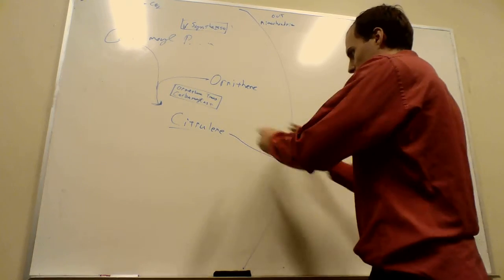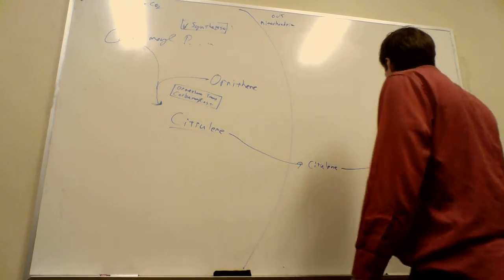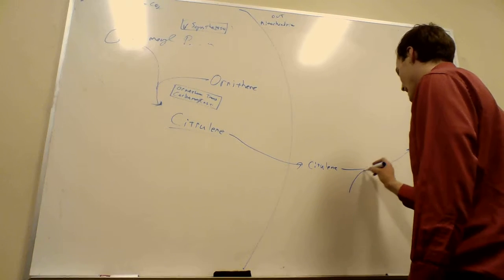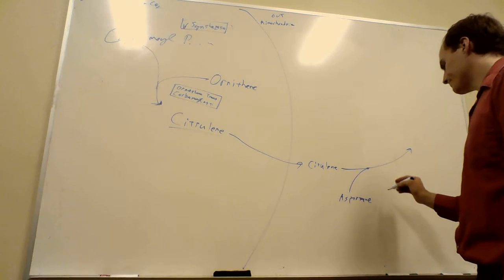Biochem Q2 - Memory - Urea Cycle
Hey! So, the Nitrogen got from the muscle to the liver using Alanine, and from the liver to the kidney as glutamine/glutamate where it was broken down to NH4 and alpha-ketogluterate...

Now to transform the toxic NH4 into a safe package: urea.